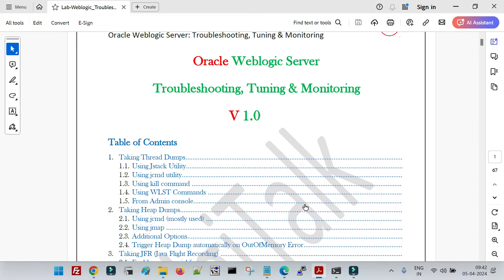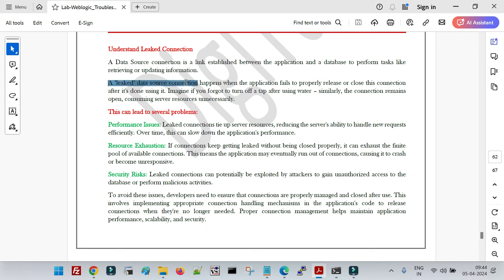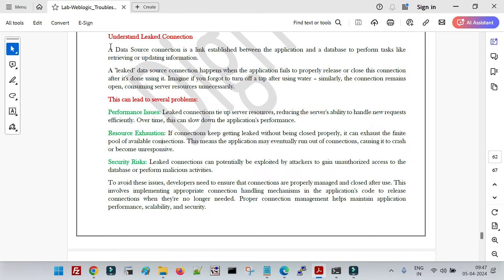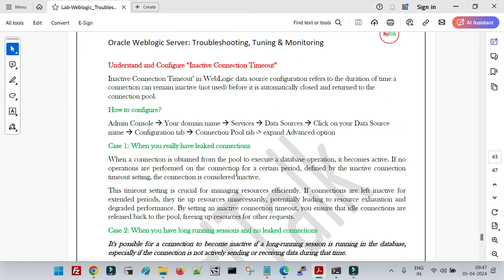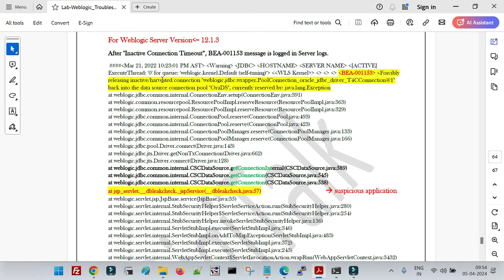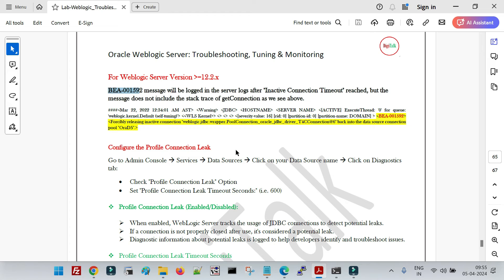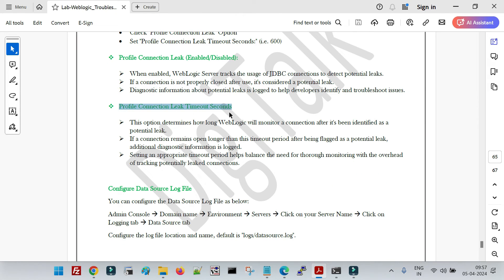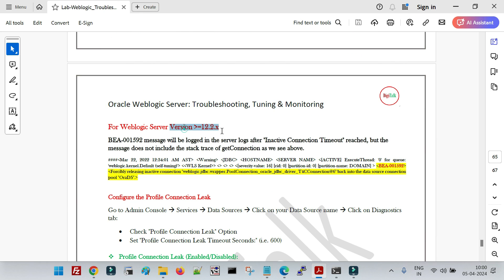Troubleshoot and Tuning Leaked Data Source Connections in WebLogic Server Part 9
Troubleshoot and Tuning Leaked Data Source Connections in WebLogic Server